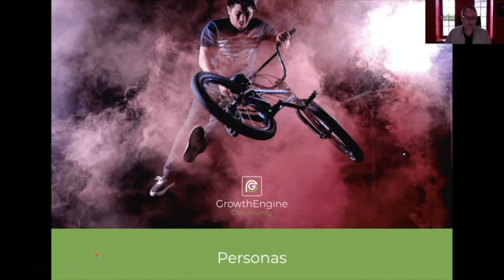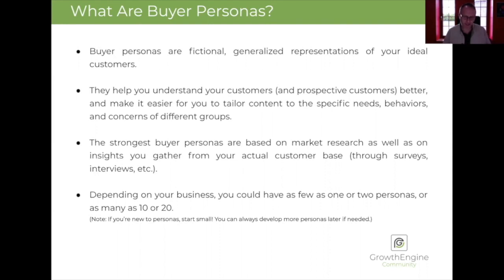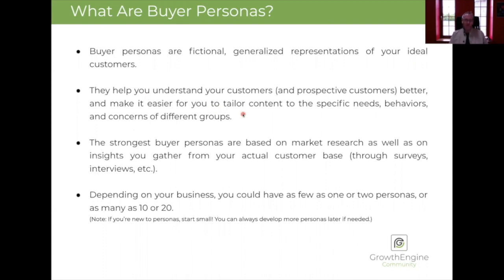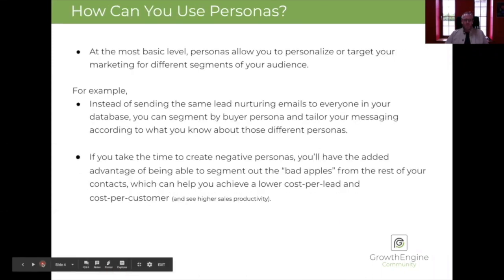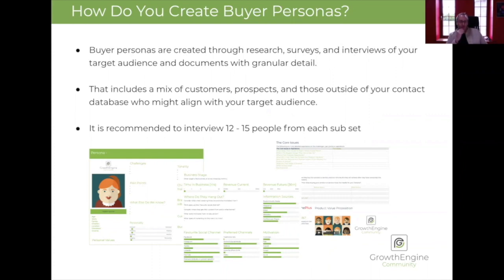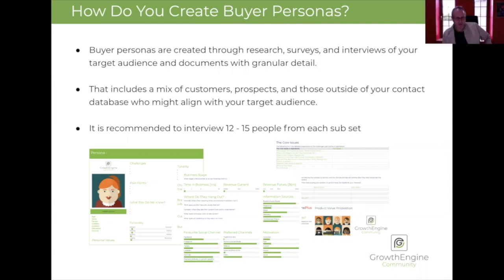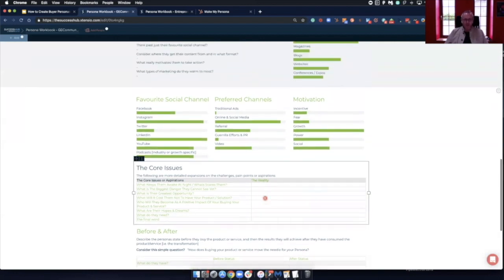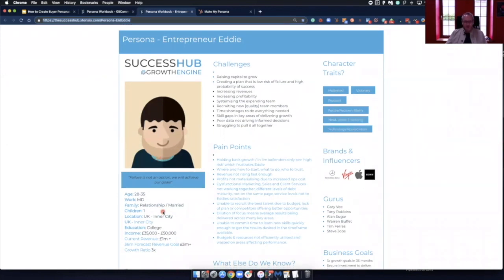Inbound Webinar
In this webinar, we do a deep dive on Personas and you'll learn about them in more detail: including what they are, how you can use them, and how to create them, plus.

- Persona Backgrounds
- Persona Templates
- Persona Overview of a Completed Entrepreneur Eddie Persona
- PDFs and Online Tools